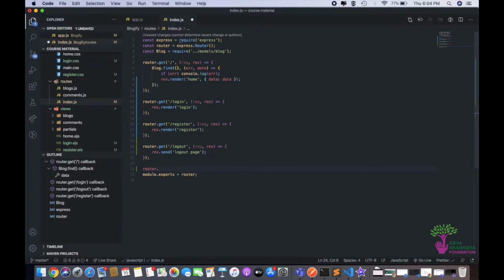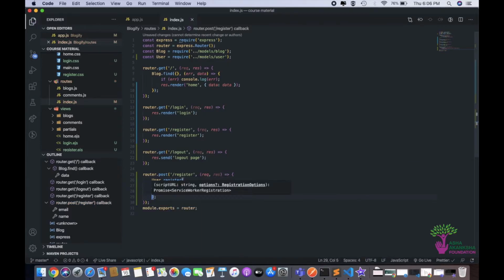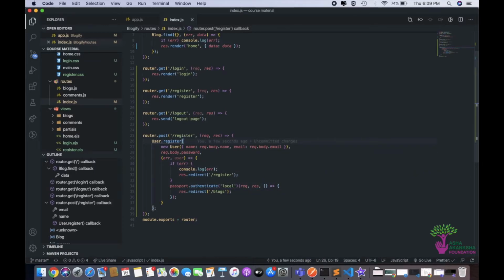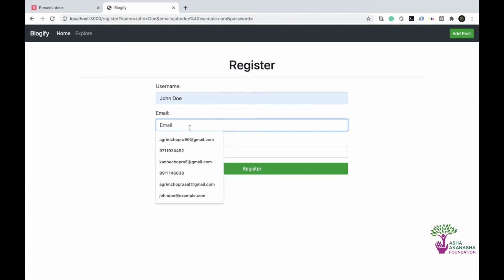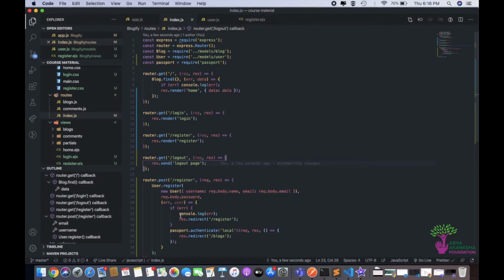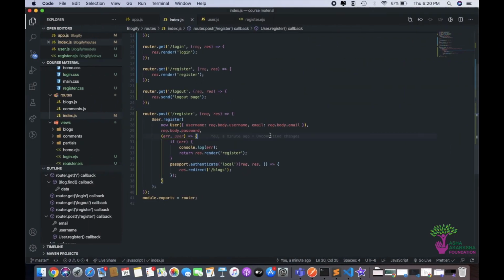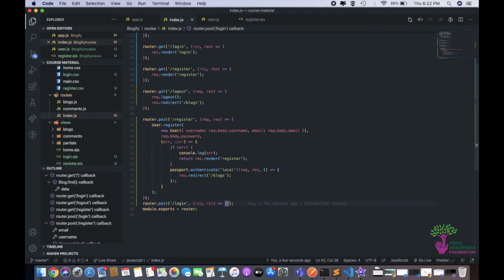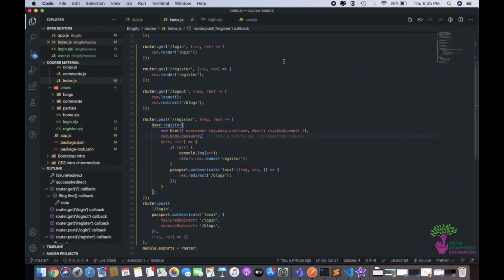Adding Authentication Routes to Blogify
This video will focus on adding authentication routes to Blogify.